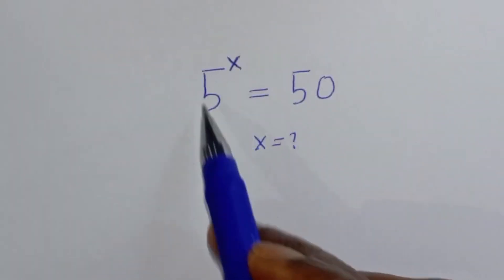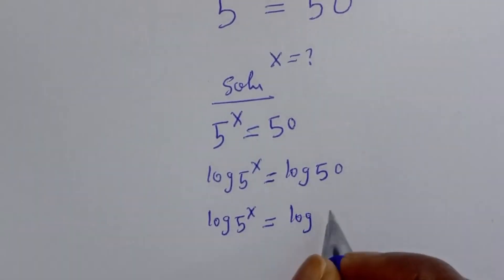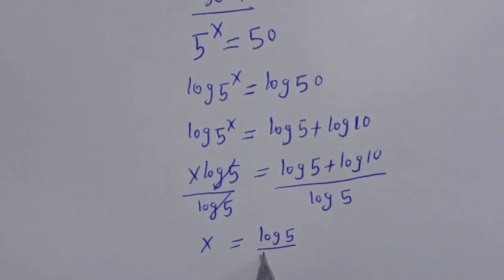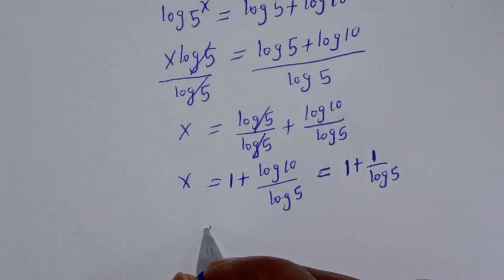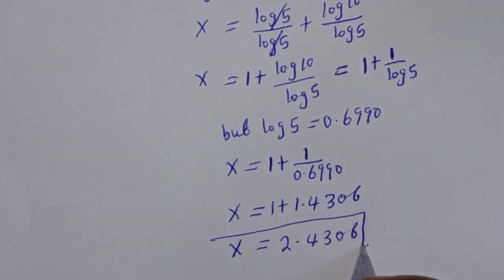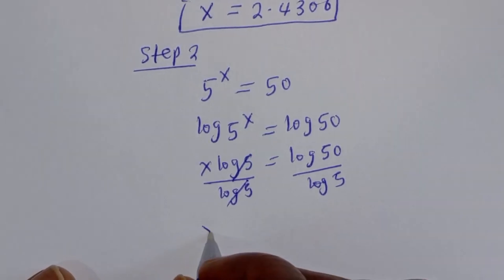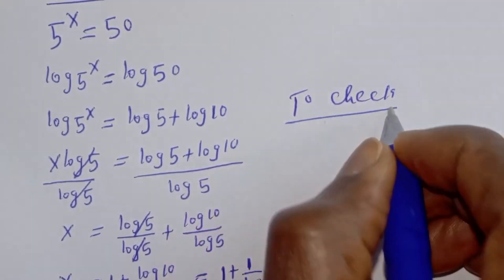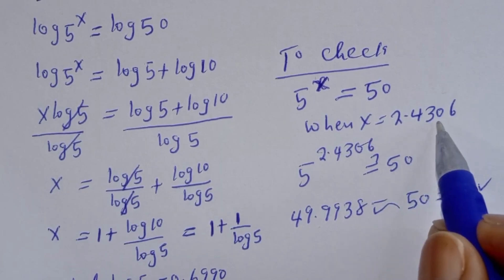A Nice Math Problem 5^x=50 | Short Trick.